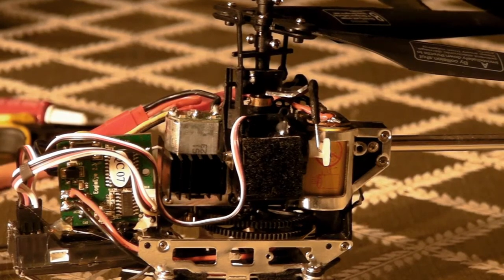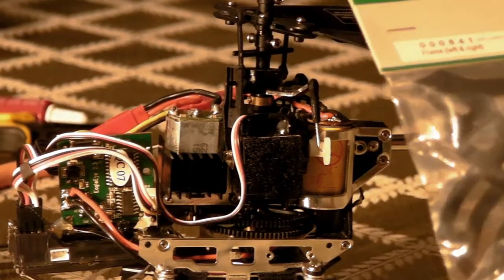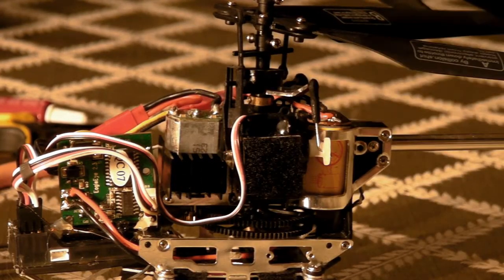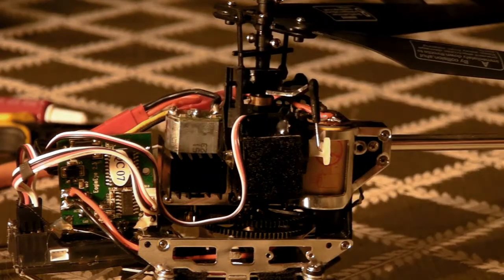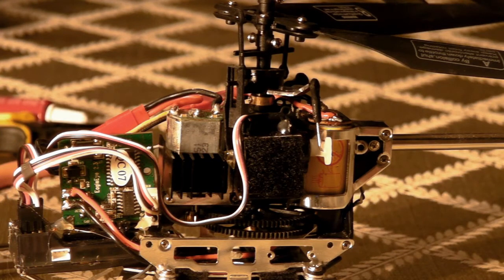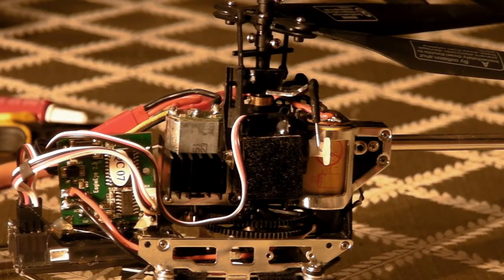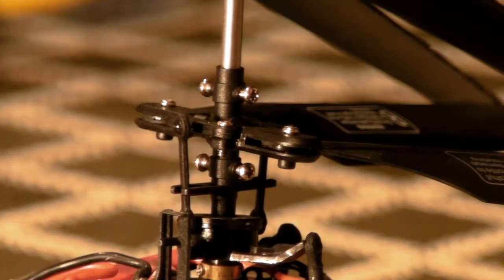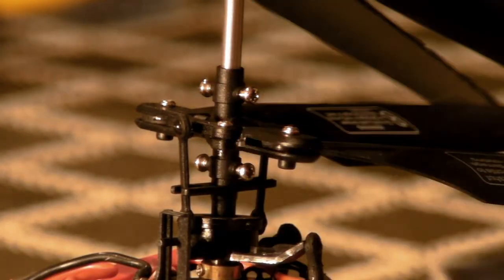9051 4 Channel.mp4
A follow on to my previous 9051 post this time showing how to modify the 9051 to a true 4 channels with 2.4 GHz radio.